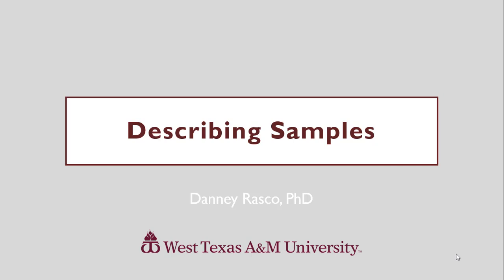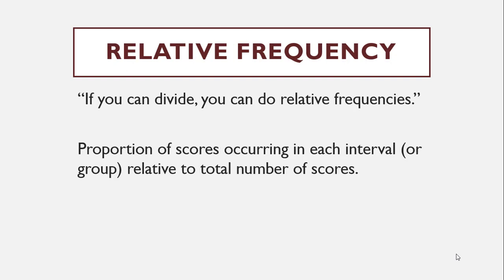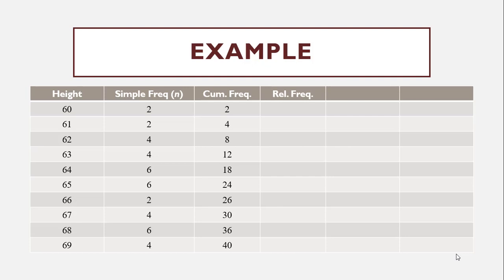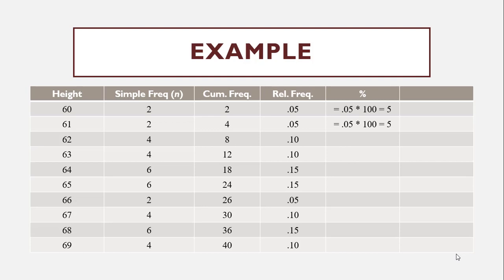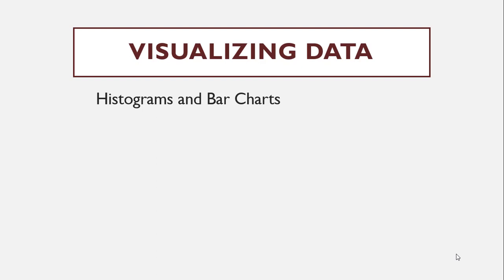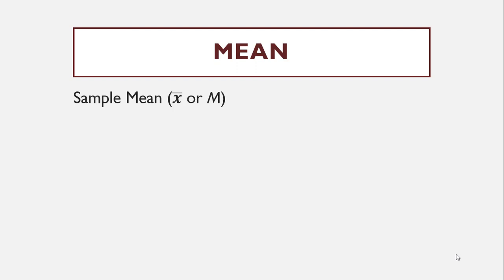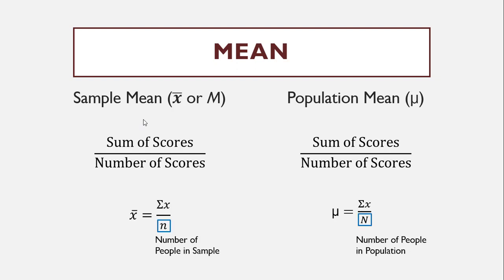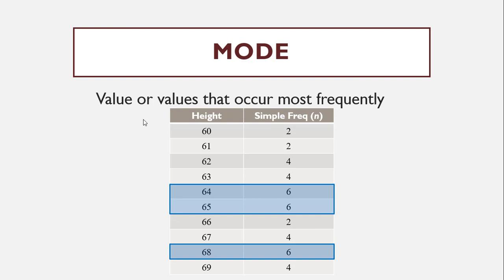Describing Samples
0:35 Frequencies
4:54 Frequency Example
17:50 Visualization
21:09 Measures of Central Tendency: Mean, Median, Mode